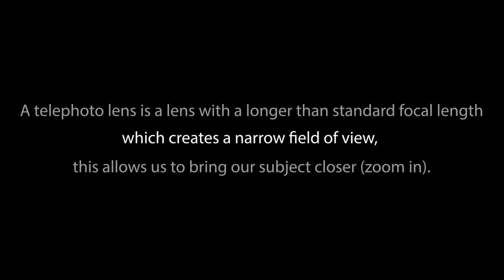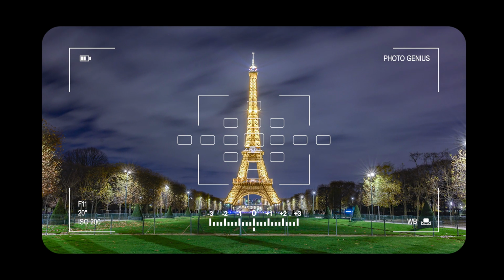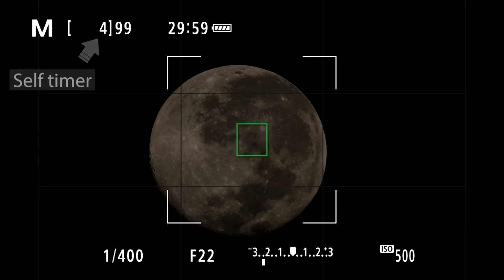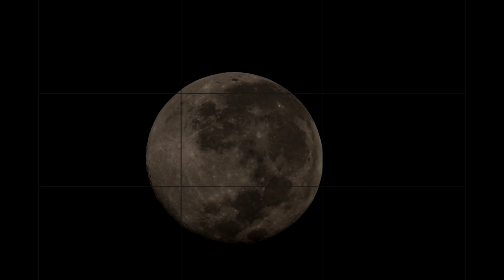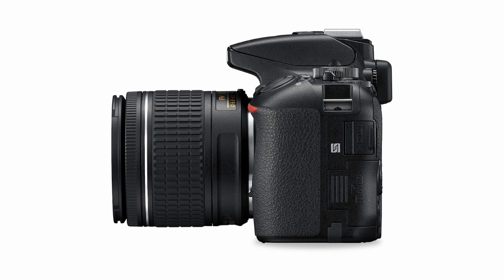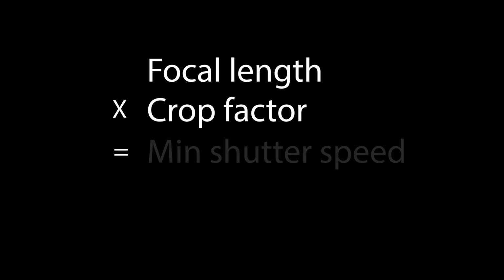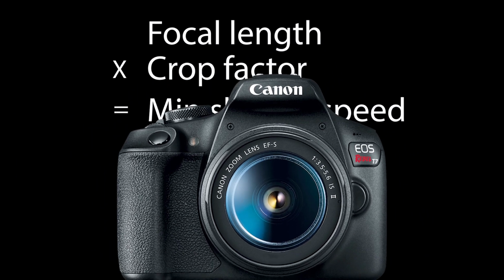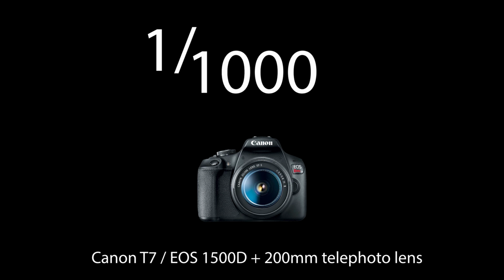TELEPHOTO TIPS, Focal length explained and more - beginner photography tutorial.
In this video I take a look at Telephoto lenses, share some cool telephoto tips and answer your most asked questions. If you love photography, want to know more about telephoto lenses and how to get better results with your digital camera - sit back and enjoy this weeks video!

Recommended monopods
X Pro

Recommended budget telephotos for Nikon and Canon
NIKON AF-P 70-300MM VR F4.5-6.3G ED ZOOM
SIGMA AF 150-600MM 5-6.3 DG OS (Nikon mount)
CANON EF 75-300MM F4.0-5.6 III ZOOM
CANON EF 70-300MM F4.0-5.6 IS USM II
SIGMA AF 150-600MM 5-6.3 DG OS (Canon mount)

Recommended pro telephotos for Nikon and Canon
NIKON AF-S 70-200MM VR F2.8E FL ED ZOOM (FX)

CROP FACTOR - to find out what crop factor your camera is visit the Photo Genius website

About this video :
A beginners guide to focal length and telephoto lenses. In this weeks tutorial video Paul from Photo Genius explains the basics of focal length and telephoto lenses so you can take better photos.